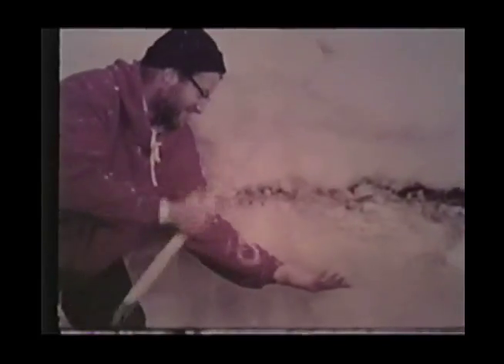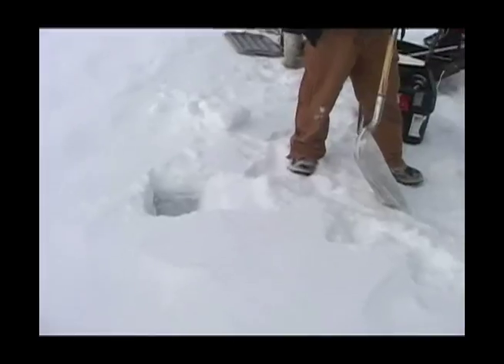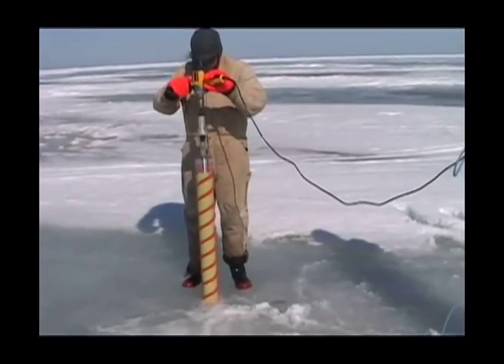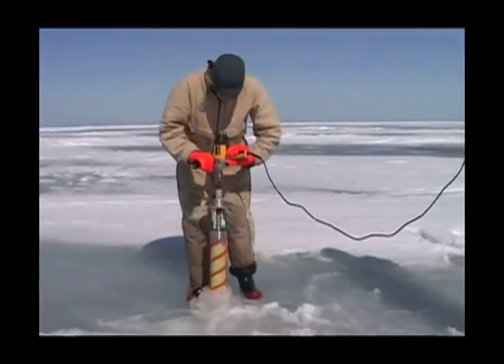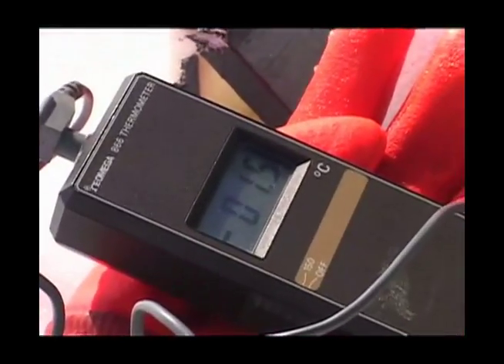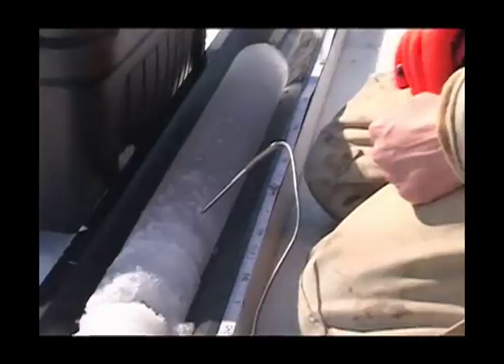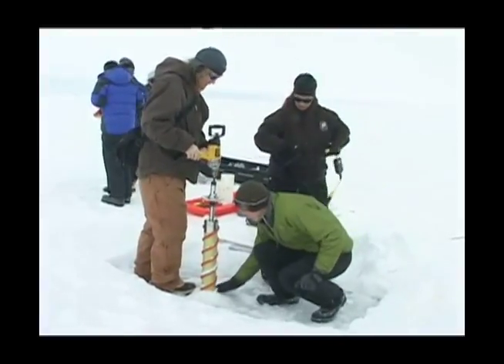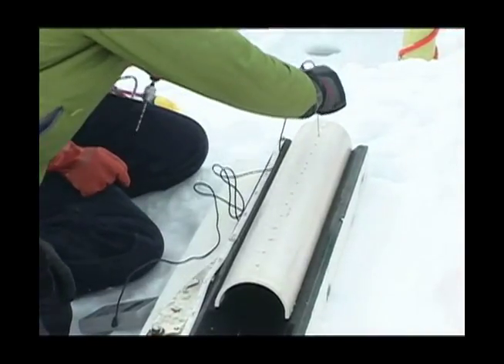SIZONET Ice Coring: Commentary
Ice Coring with commentary about the project and what I learned.

ONLINE STORES (help support me):
Zazzle Store: